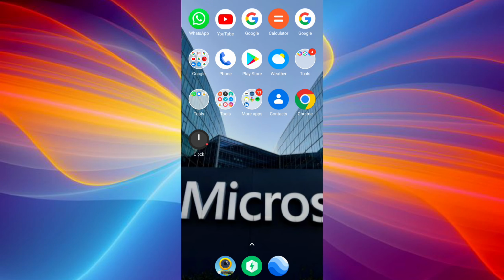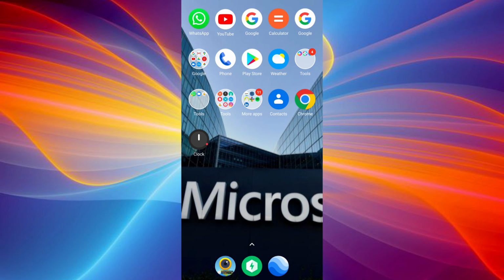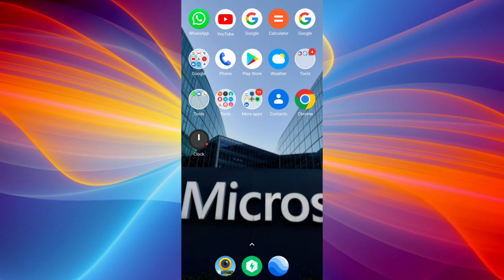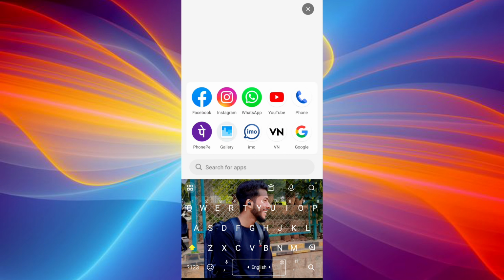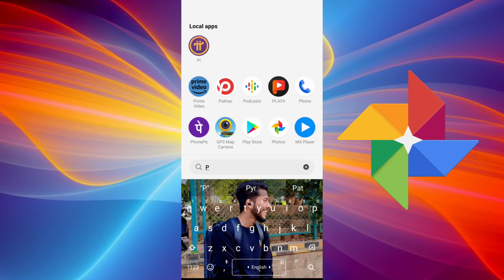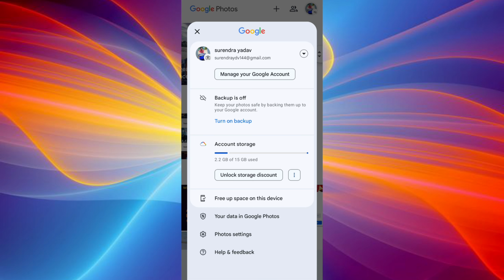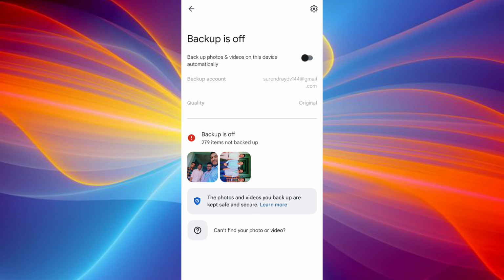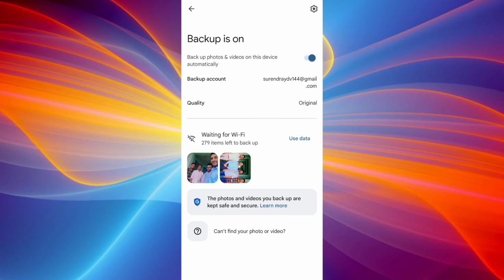2024 Guide: How to Turn On Auto Backup for Google Photos | Hashtags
In this 2024 guide, learn how to turn on auto backup for Google Photos to keep all your memories safe and secure. This easy step-by-step tutorial will help you set up auto backup so that your photos and videos are always saved automatically in Google Photos. Never worry about losing your pictures again!

 Key Points:
- How to turn on auto backup in Google Photos
- Easy steps for both Android and iOS users
- Tips for managing storage space
- How to customize backup settings